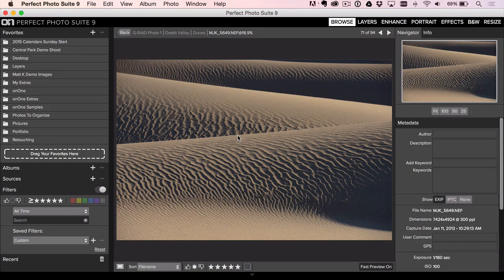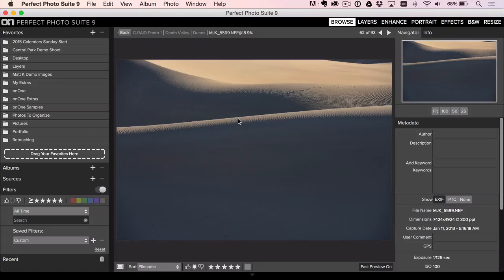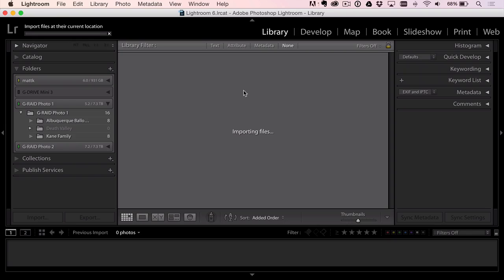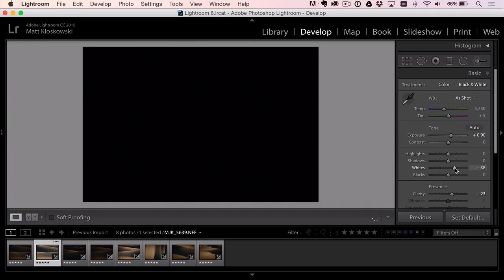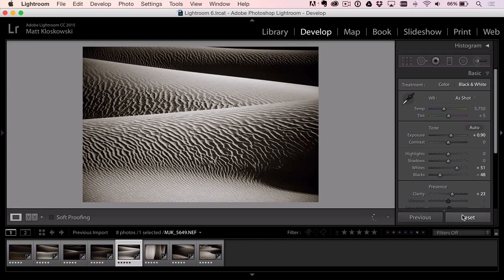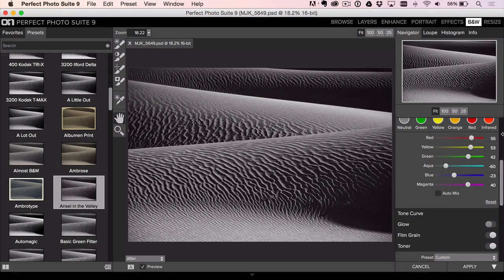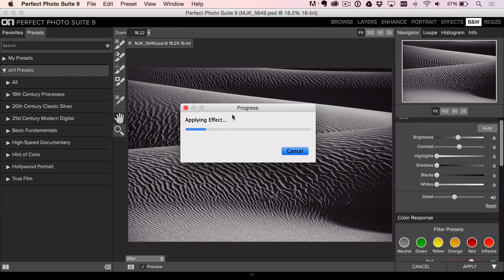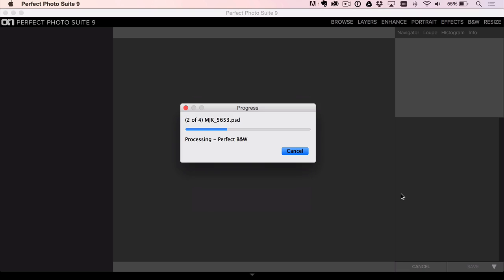Photographing for Style - Black and White Sand Dunes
Sometimes the photos we take are all about the style. They may not be exactly what we set out to shoot, but sometimes we come back with photos that are even better that what we thought. In this video, Matt Kloskowski talks about how the harsh light in Death Valley actually worked to create a different series of photos than what he set out there to shoot in the first place.